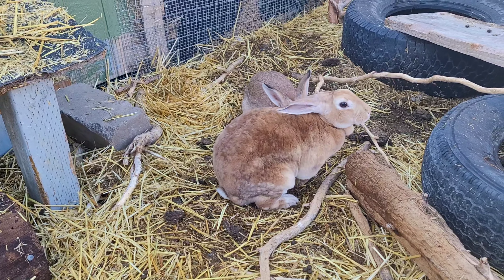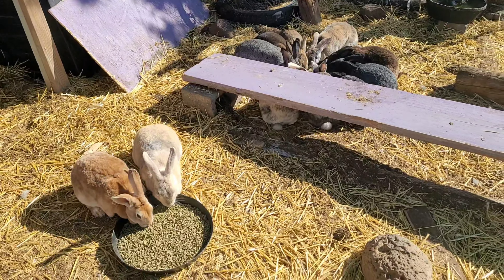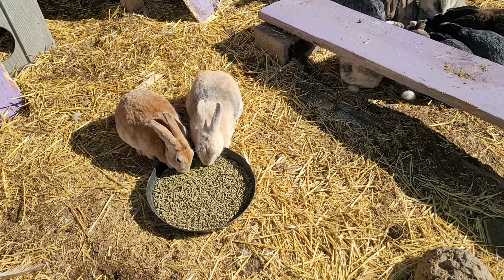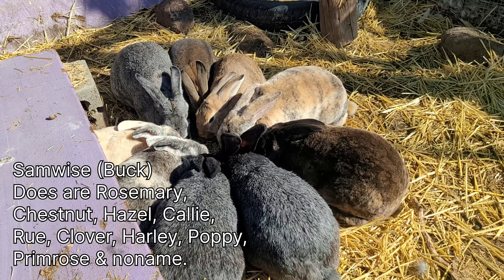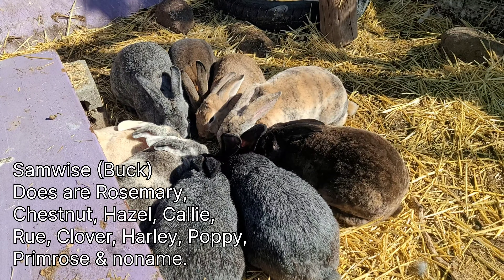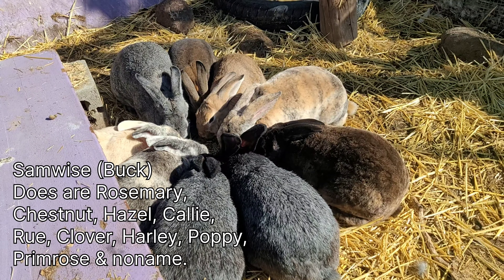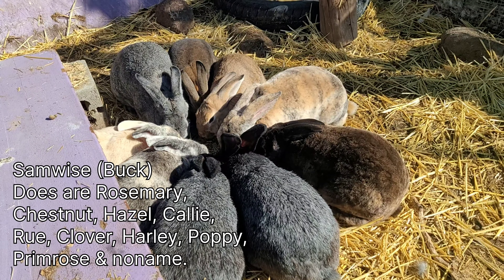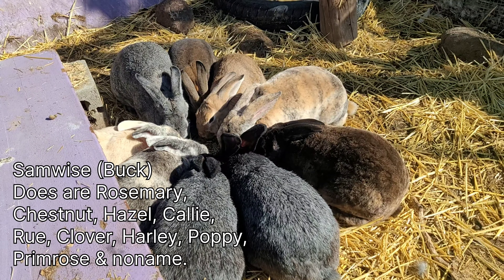Rabbit Colony Tour 2023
I've had so many requests for this video, especially recently.  I hope you enjoy.  Please check out my FB and TT accounts for more content.  🖖